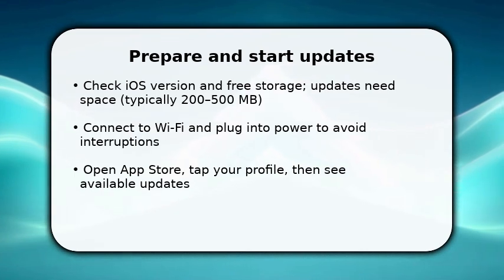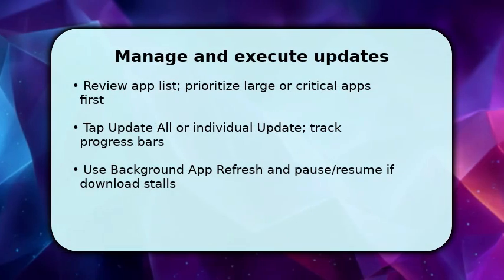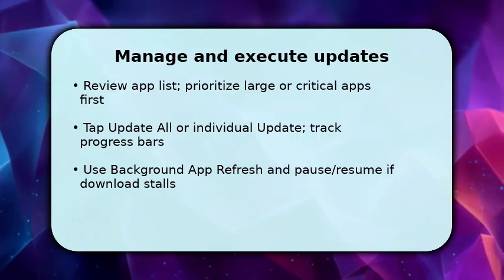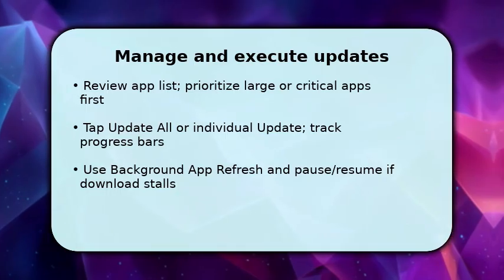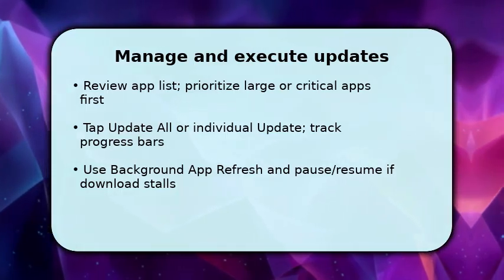How to Apps Update in Iphone (full Guide)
Discover the step-by-step process of updating your iPhone apps in this comprehensive guide. Learn how to keep everything up-to-date for optimal performance and security, including troubleshooting common issues that may arise during updates.